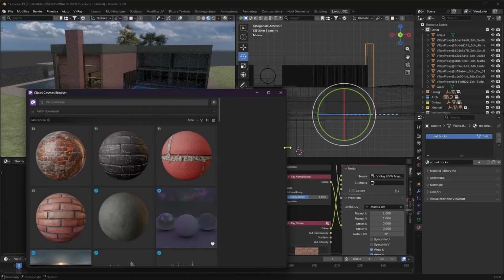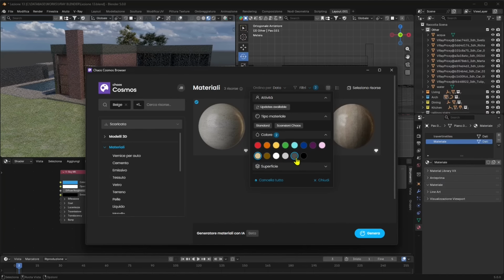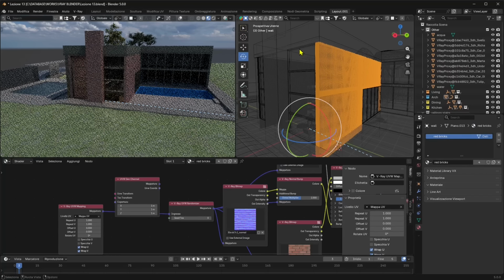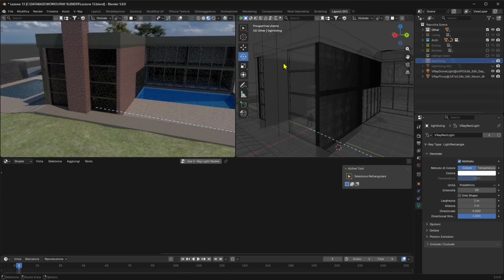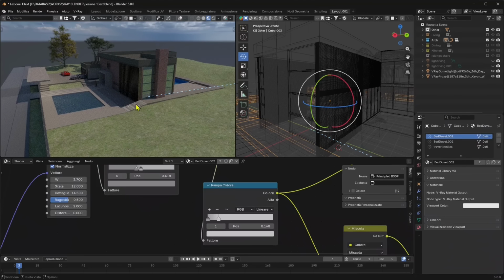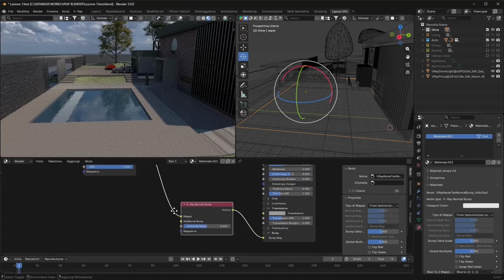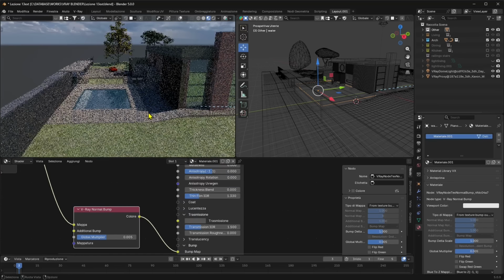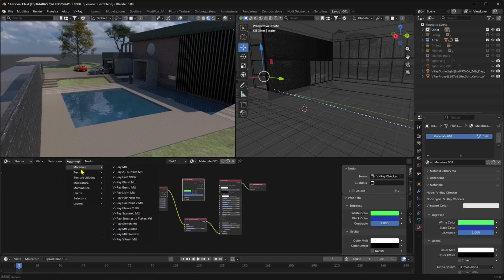VRAY BLENDER - Lesson 13 - Custom Materials, Search ang Get Textures, Procedural, Bitmap, Magic UV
VRAY BLENDER Videocourse - Lesson 13 - Custom Materials, Search and Download Textures, Procedural VS Bitmap, UV Mapping, Magic UV, Problems and Solutions With Material Substitution and Conversion